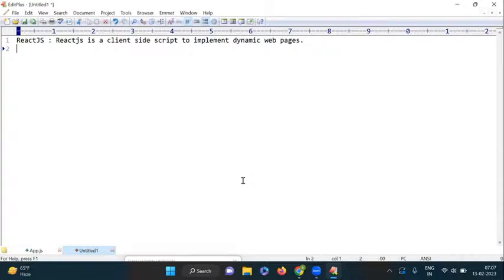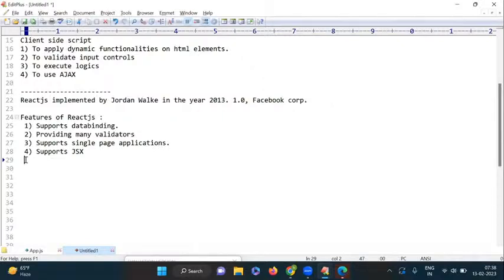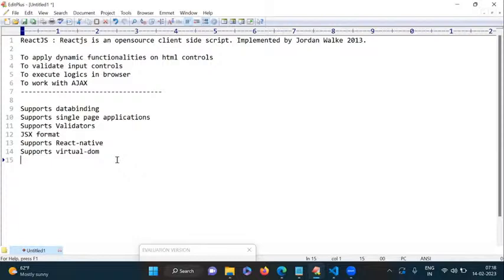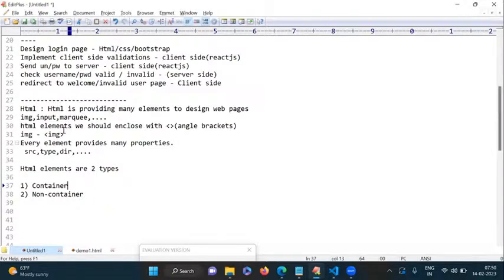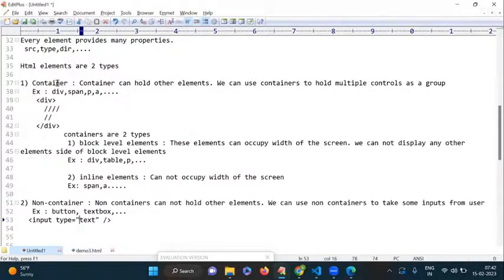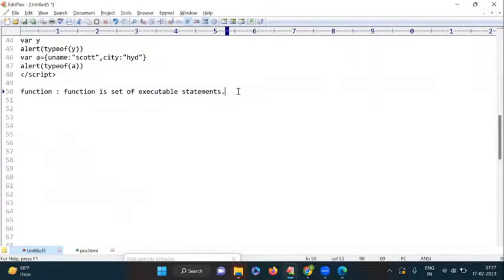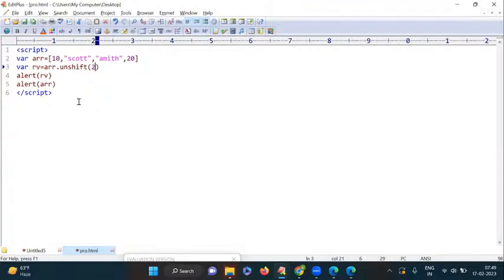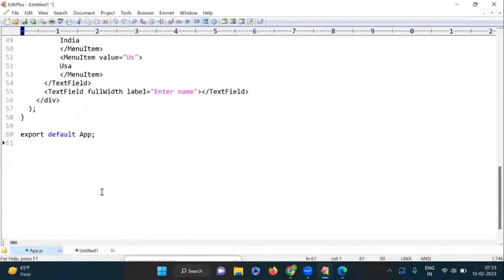REACT JS tutorials __ by Mr. Swamy Naidu Sir